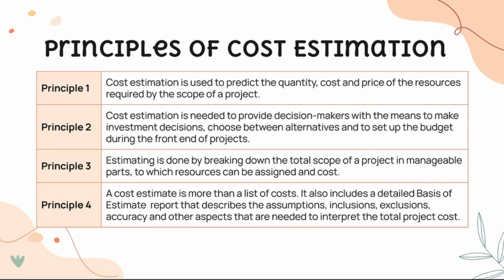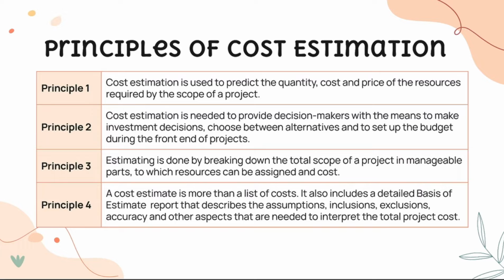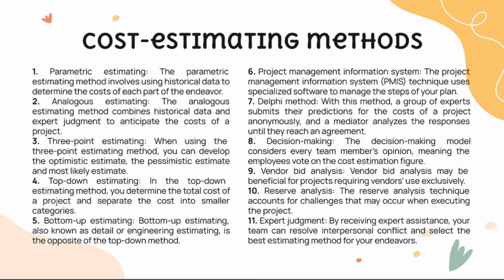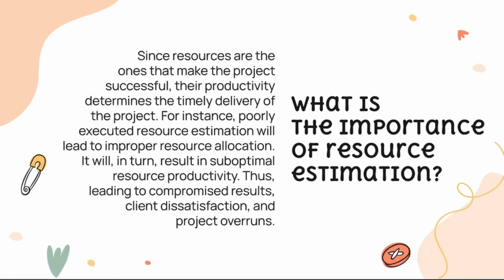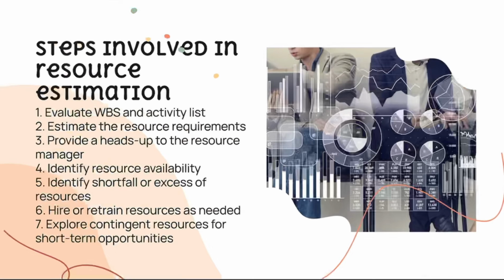Estimating cost and resources - Project management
López Fraijo Norma Galilea
A5A
Instituto tecnológico de Hermosillo